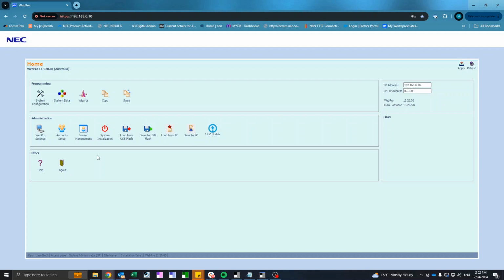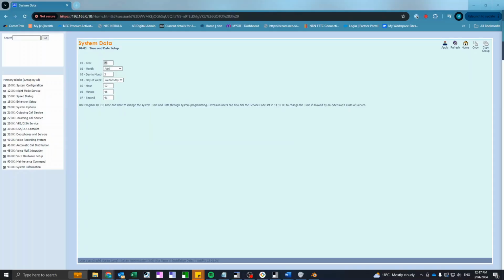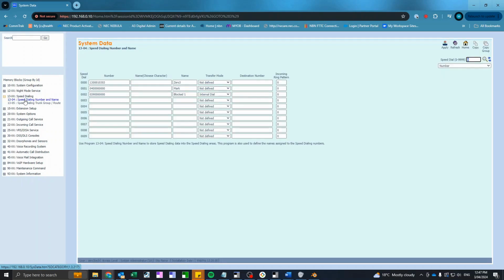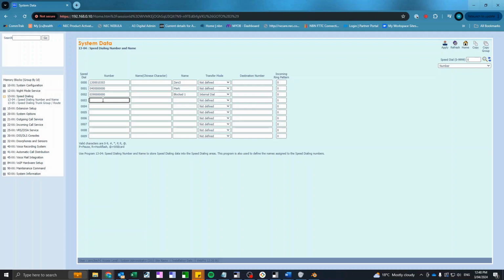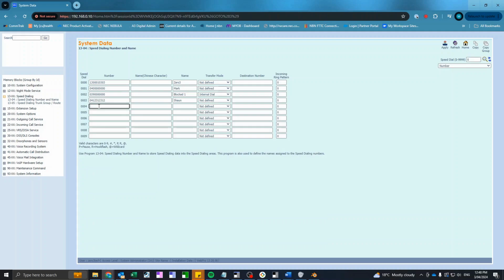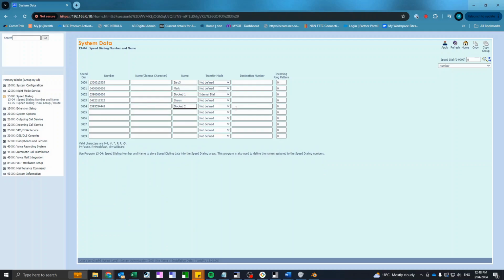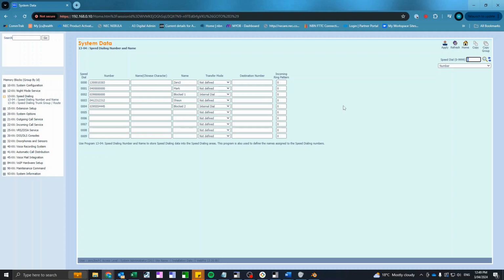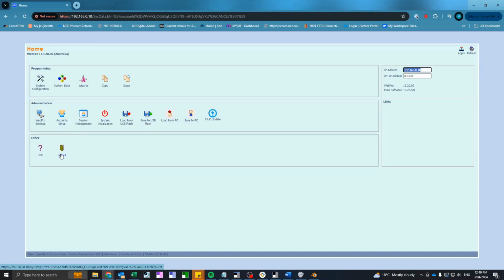Tutorial 13-04: "Speed Dialing & Call Blocking Basics"